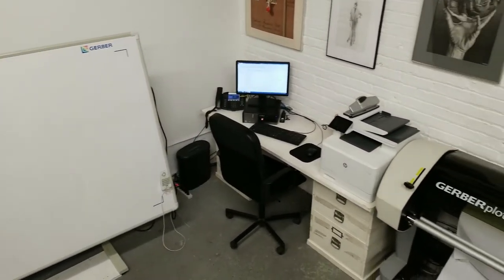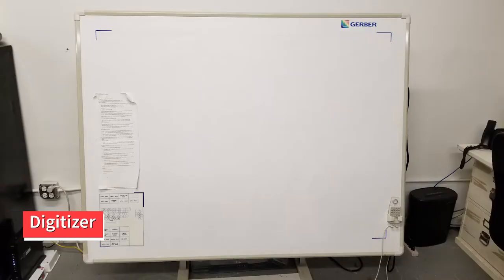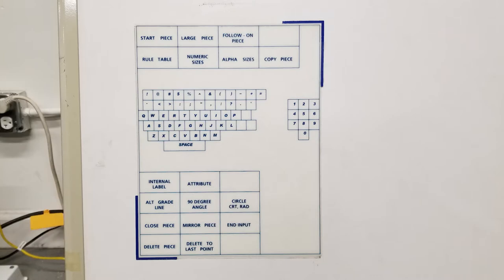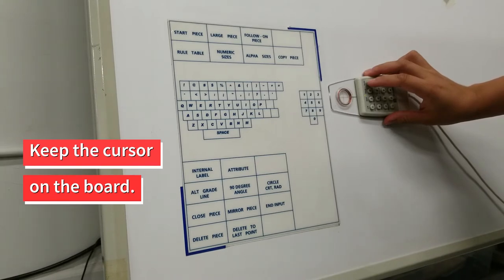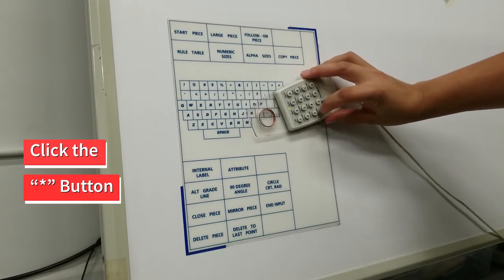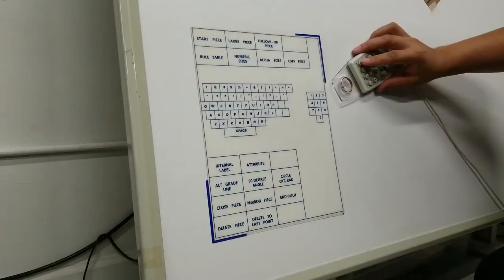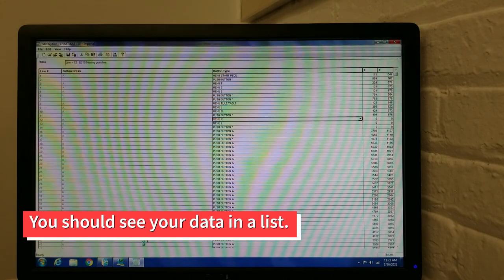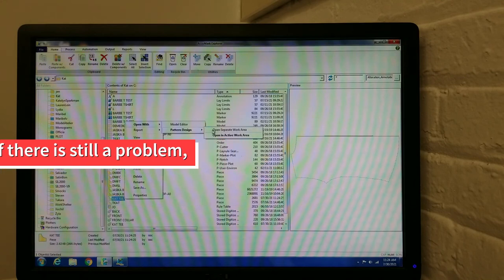Gerber Accumark 101: Digitizing Pattern Pieces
Get hands on with AIBI!

The AIBI Fashion Lab has the tools for any Fashion Designer to self-produce their apparel line. Use the Gerber AccuMark system to pattern your garments! The Digitizer will help you turn a hand-drafted, paper garment pattern into a digital file that you can send to your apparel production team, factory, or manufacturer.

Still getting used to working with industrial tools and trying to remember what’s what? This basic overview can be your reference guide to getting the job done.

00:04 – Intro to digital pattern making station at AIBI.
00:48 – Intro to Gerber software system and tools.
01:08 – Intro to Using the Digitizer.
01:32 – Parts of the Digitizer
01:48 – Using the Digitizer to import pattern data.
04:43 – Using the digitized data to create a digital pattern.

Ready to get started? Book your Day Pass to use this and other resources at the AIBI Fashion Lab!

If you like our content, please support with a tax deductible donation

Take a look at our full list of educational events and networking opportunities